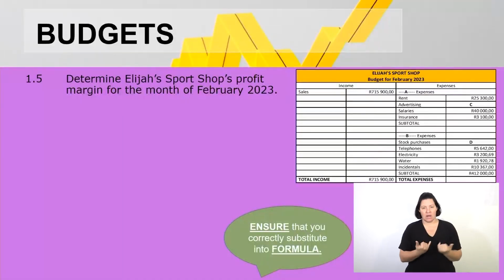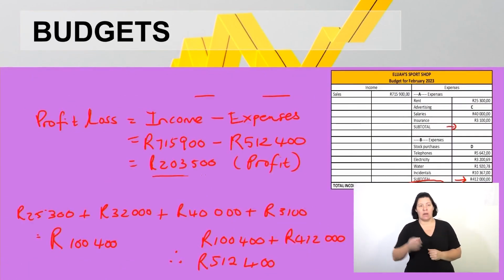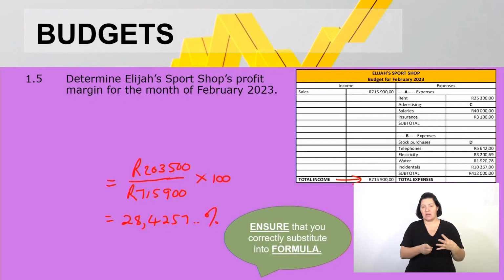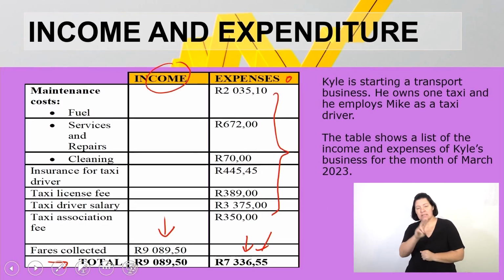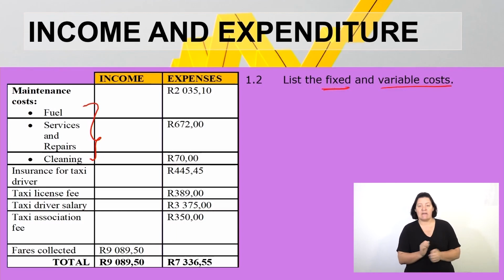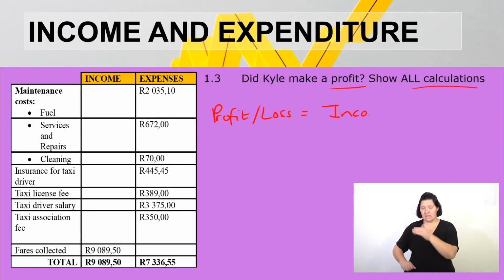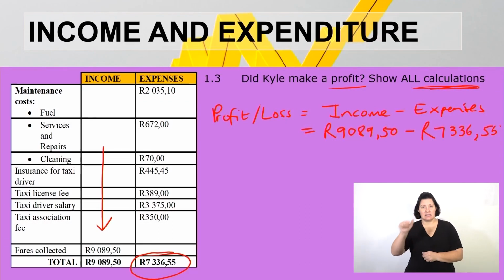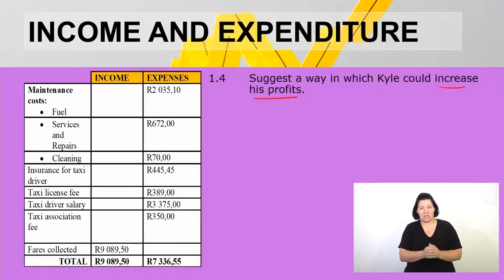Maths Literacy Grade 12 Budgets, Income, Profit, loss Video 1 Seg 3